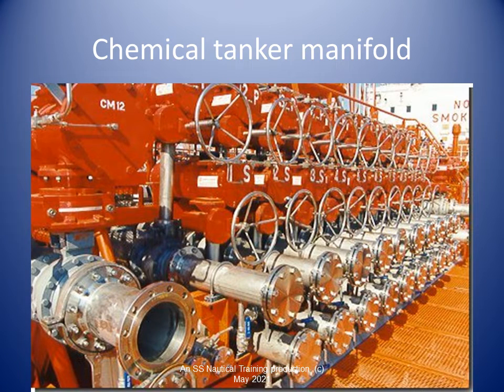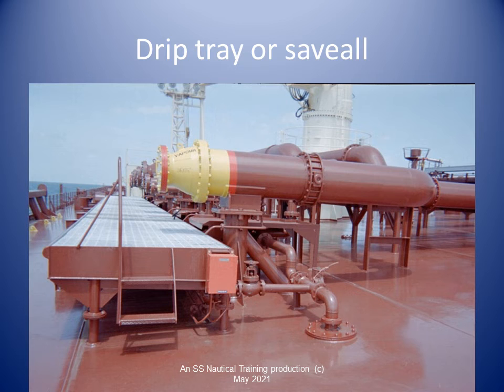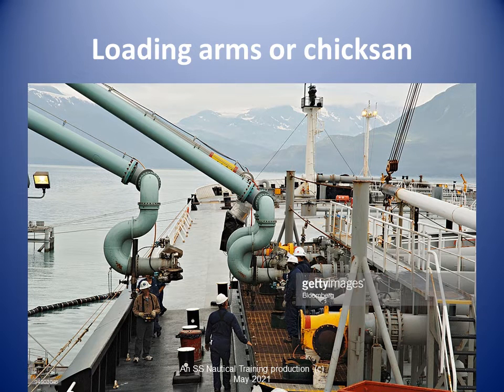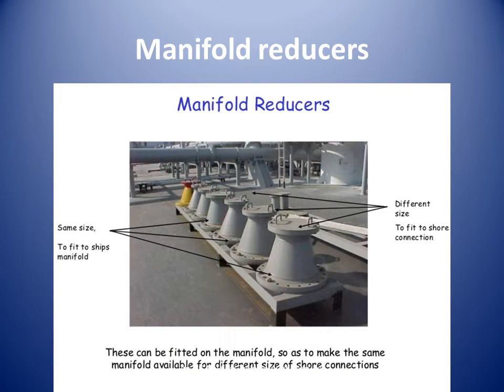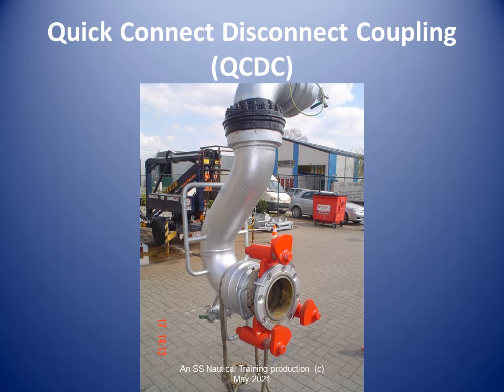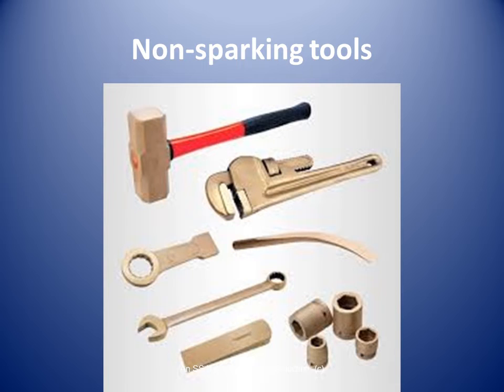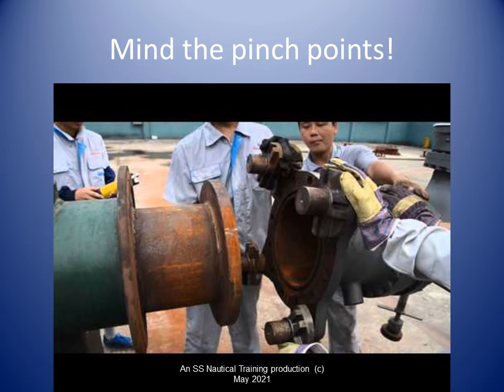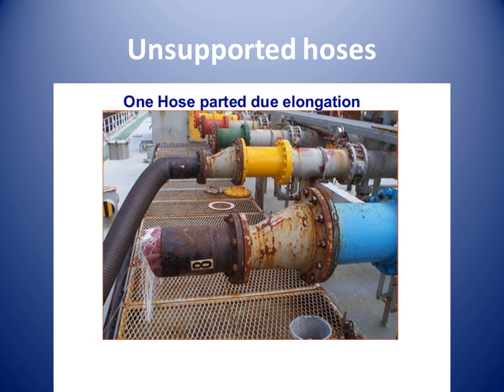Cargo manifold connections - Caribbean Jetty Operator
Marine Terminal Operations CVQ